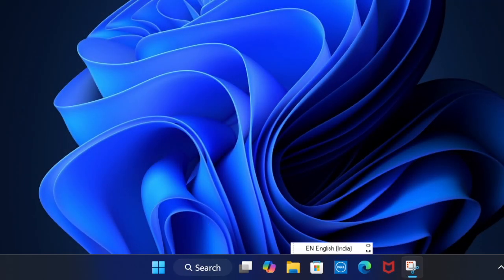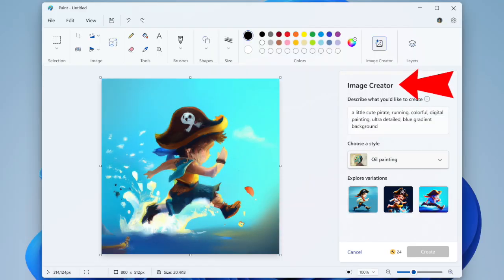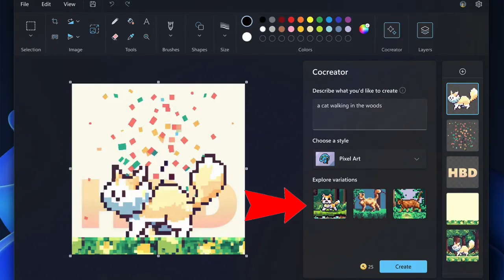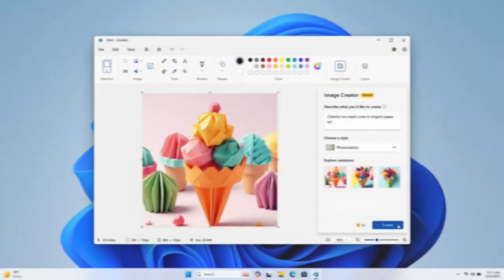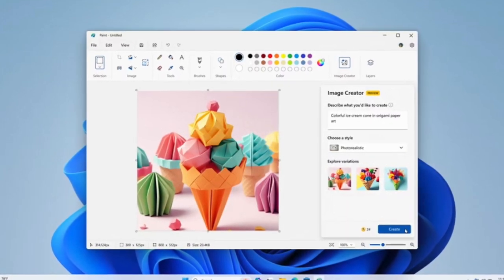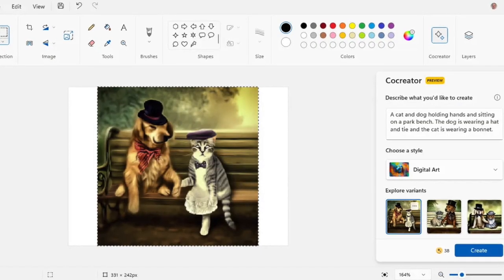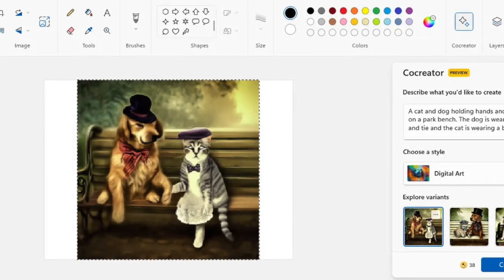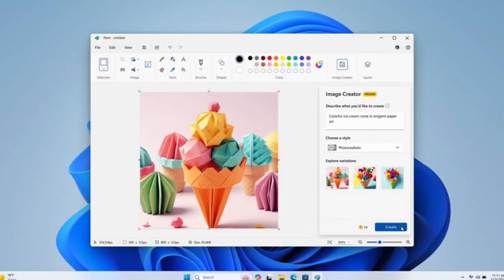How to Use Image Creator in Paint App in Windows 11 24H2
Microsoft's AI Image Creator is awesome. Here is how you can create incredibly cool images using the AI-powered Image Creator in the Microsoft Paint app on your PC running Windows 11 24H2 or later. Let's get started!